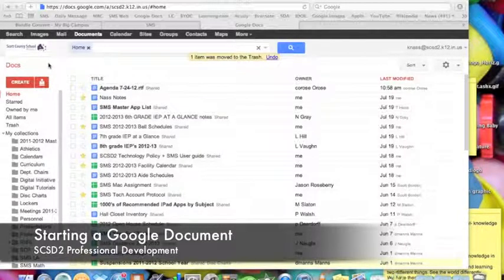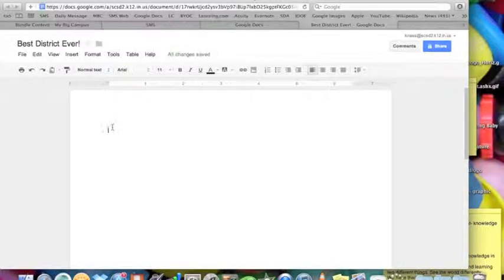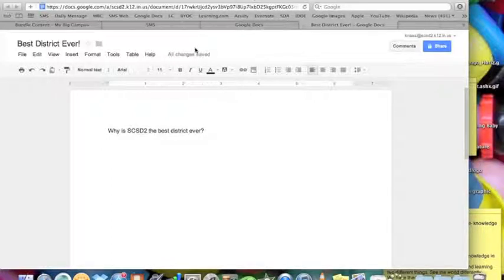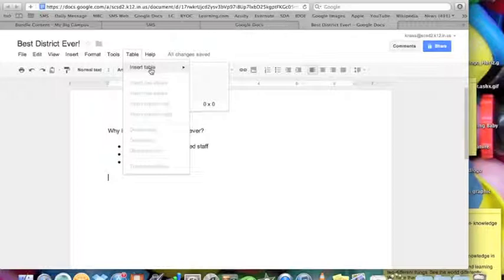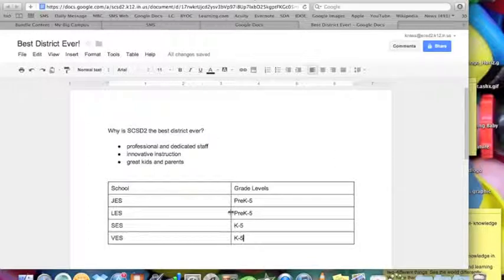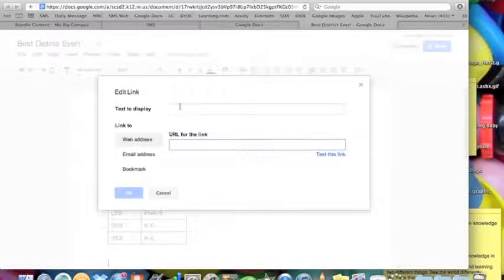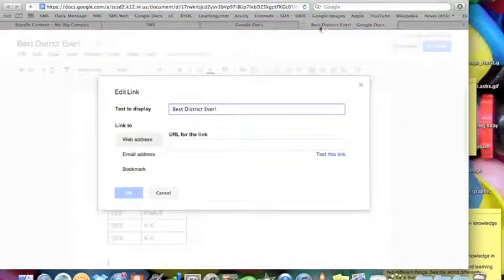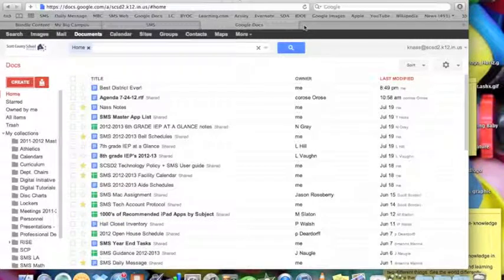Starting a Google Doc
This is one of a short series of clips for school district professional development. It shows how to start a document, make a table, and insert a link.